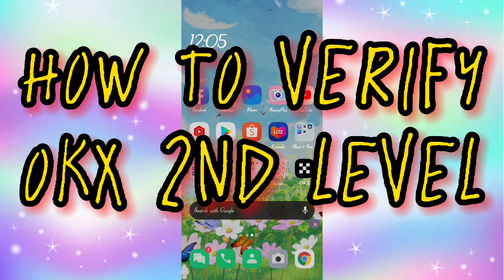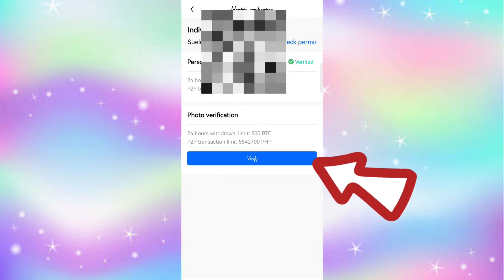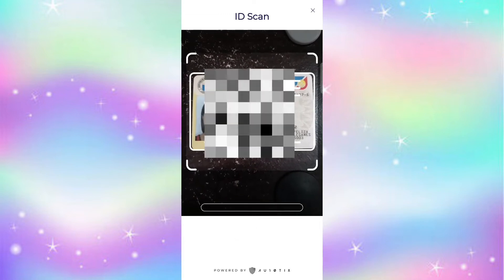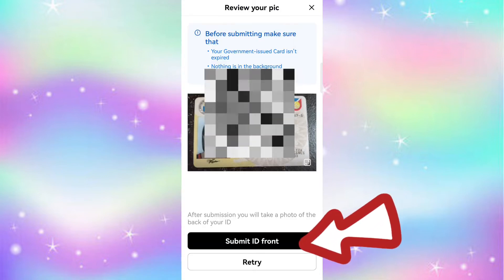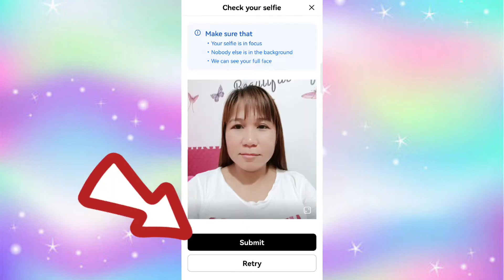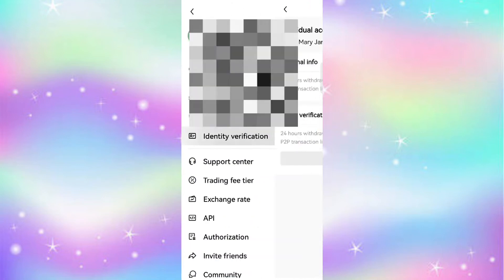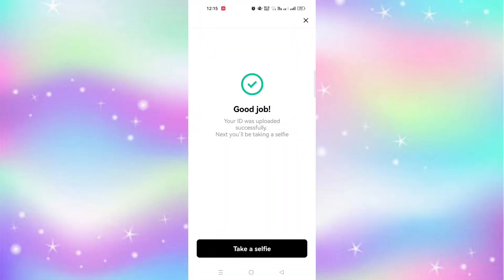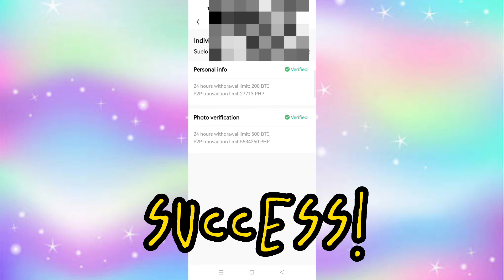HOW TO VERIFY OKX 2ND LEVEL |EMJHAY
Hello everything!

Tuturial on how to verify OKX 2nd level